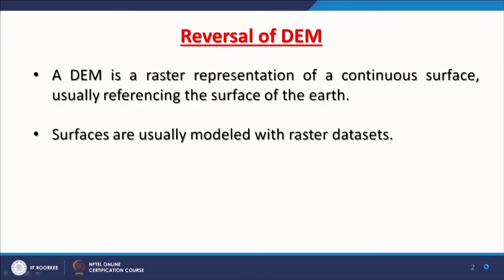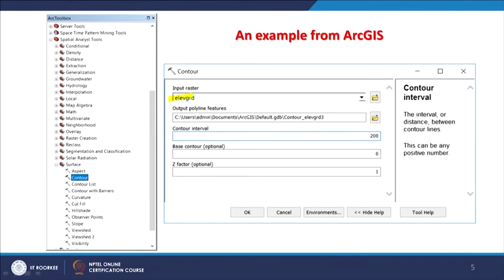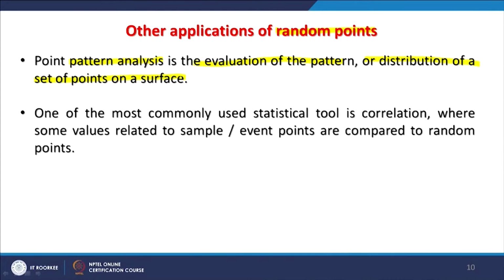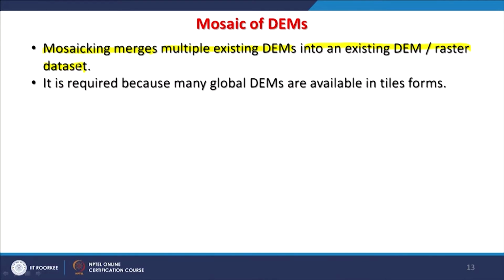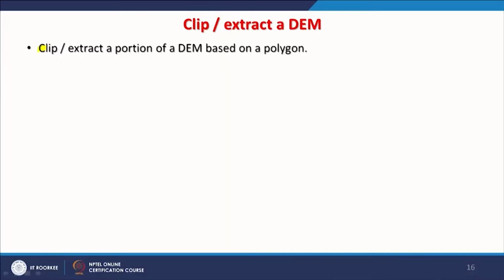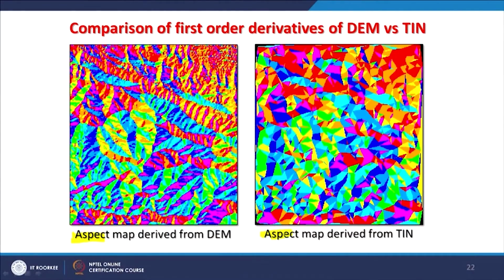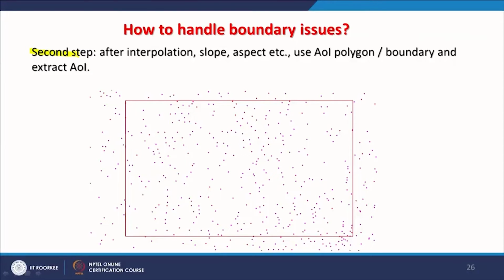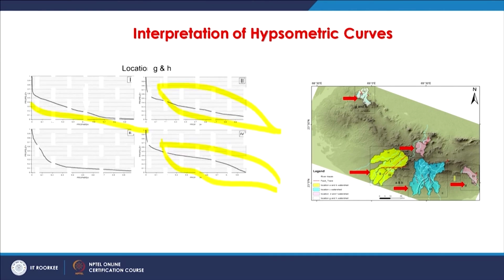Lecture 51: DEMs derivatives-4